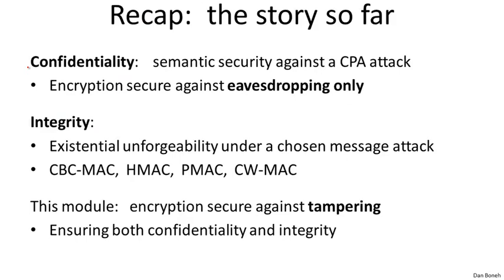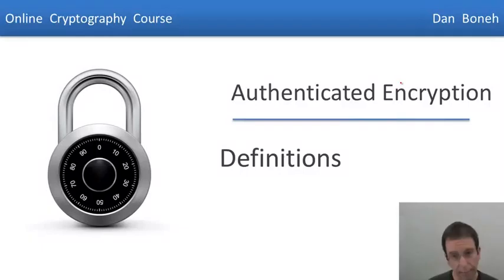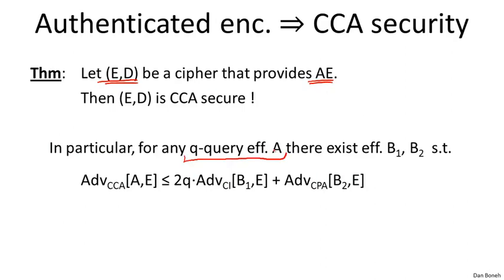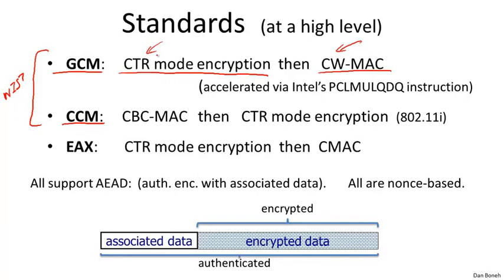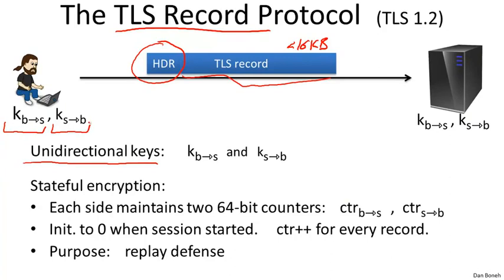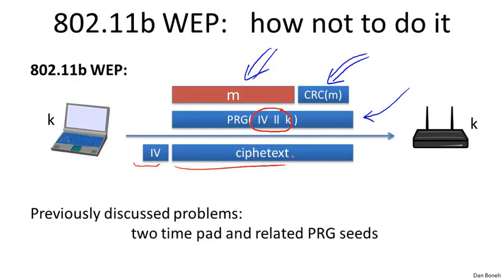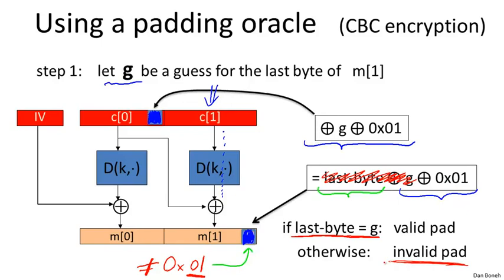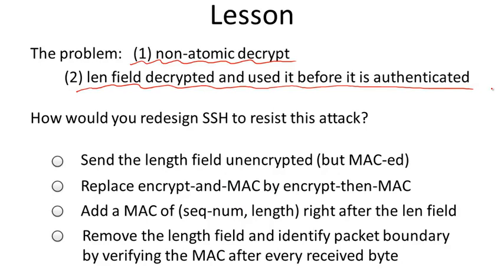cryptography7 533 589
*Video information summary* :
Place the video summary here.

00:00:00 Starting
00:00:08 Chapter 1
Keyword 1, Keyword 2, Keyword 3
*Subchapter 1*
_Summary 1_
*Subchapter 2*
_Summary 2_
00:01:47 Chapter 2
*Subchapter 1*
_Summary 1_
*Subchapter 2*
_Summary 2_
00:04:09 Chapter 3
*Subchapter 1*
_Summary 1_
*Subchapter 2*
_Summary 2_
00:07:11 Chapter 4
*Subchapter 1*
_Summary 1_
*Subchapter 2*
_Summary 2_
00:10:27 Chapter 5
*Subchapter 1*
_Summary 1_
*Subchapter 2*
_Summary 2_
00:12:45 Chapter 6
*Subchapter 1*
_Summary 1_
*Subchapter 2*
_Summary 2_
00:14:43 Chapter 7
*Subchapter 1*
_Summary 1_
*Subchapter 2*
_Summary 2_
00:17:10 Chapter 8
*Subchapter 1*
_Summary 1_
*Subchapter 2*
_Summary 2_
00:18:51 Chapter 9
*Subchapter 1*
_Summary 1_
*Subchapter 2*
_Summary 2_
00:20:49 Chapter 10
*Subchapter 1*
_Summary 1_
*Subchapter 2*
_Summary 2_
00:24:06 Chapter 11
*Subchapter 1*
_Summary 1_
*Subchapter 2*
_Summary 2_
00:26:38 Chapter 12
*Subchapter 1*
_Summary 1_
*Subchapter 2*
_Summary 2_
00:28:28 Chapter 13
*Subchapter 1*
_Summary 1_
*Subchapter 2*
_Summary 2_
00:30:10 Chapter 14
*Subchapter 1*
_Summary 1_
*Subchapter 2*
_Summary 2_
00:34:02 Chapter 15
*Subchapter 1*
_Summary 1_
*Subchapter 2*
_Summary 2_
00:36:25 Chapter 16
*Subchapter 1*
_Summary 1_
*Subchapter 2*
_Summary 2_
00:38:55 Chapter 17
*Subchapter 1*
_Summary 1_
*Subchapter 2*
_Summary 2_
00:42:44 Chapter 18
*Subchapter 1*
_Summary 1_
*Subchapter 2*
_Summary 2_